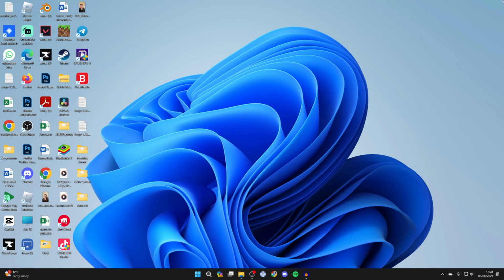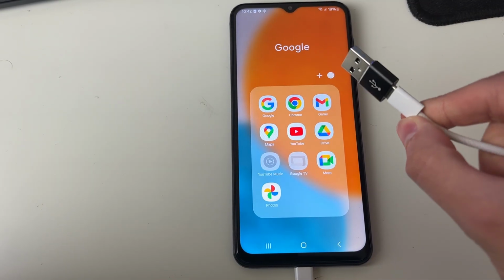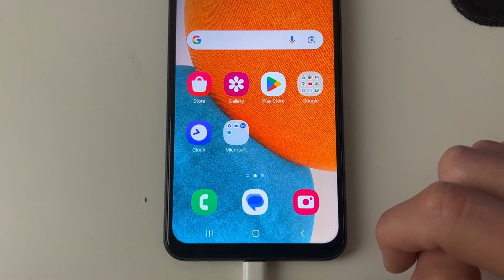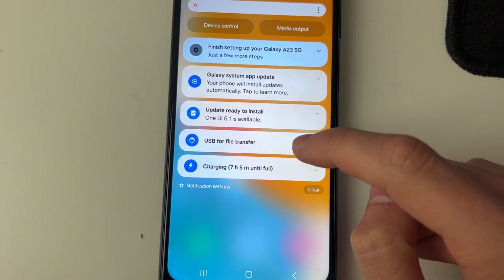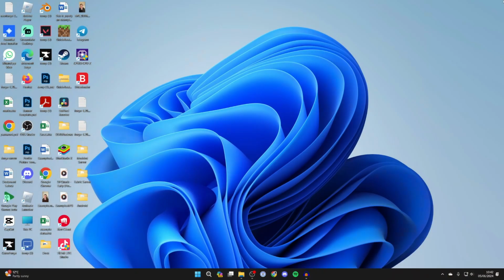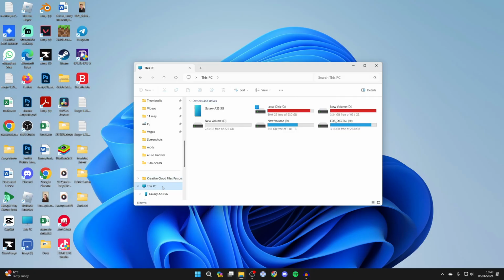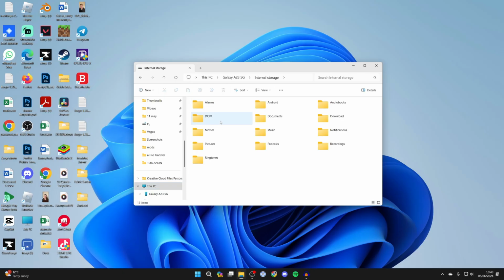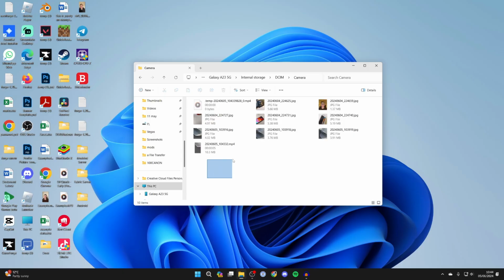How To Transfer Photos / Videos From Samsung Phone To PC & Laptop With USB - Full Guide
Learn how to transfer photos and videos from samsung phone to pc and laptop with usb cable in this video.

GuideRealm